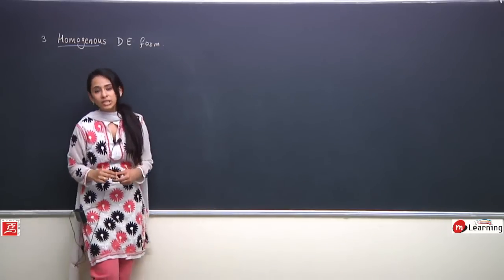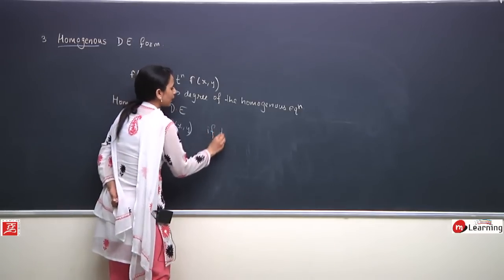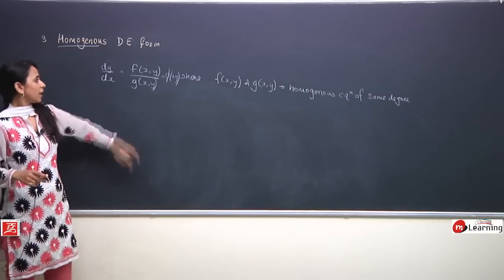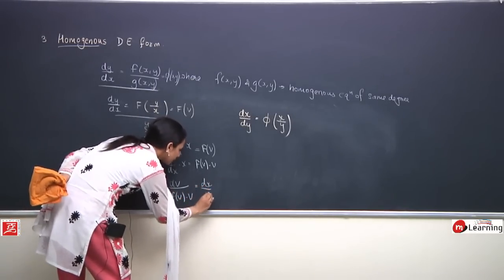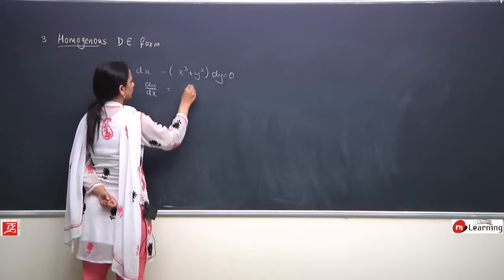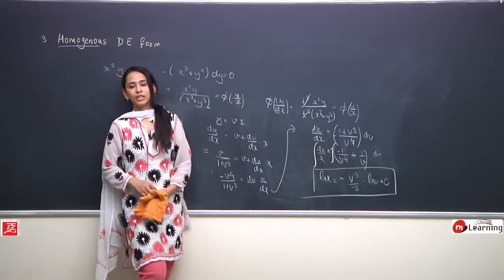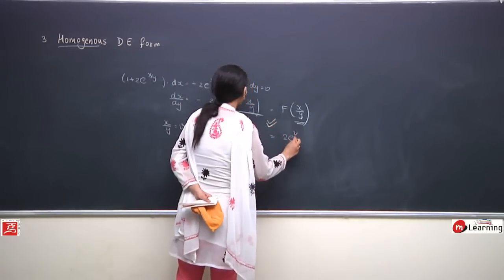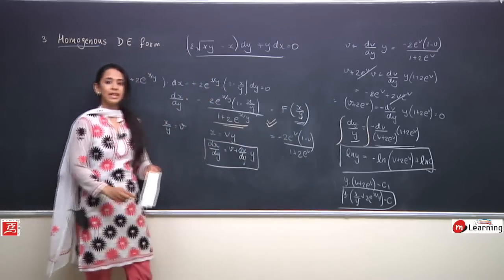Differential Equation -for XII Standard & IIT-JEE - 06/19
Welcome to M Learning India, your trusted guide for Mathematics preparation for Class 12 and IIT-JEE!

This playlist covers the full chapter on Differential Equations, one of the most conceptually rich and application-based topics in Calculus. It forms the backbone of physics and engineering mathematics, and is frequently tested in JEE Main, Advanced, and board exams.

📘 What You’ll Learn:
✔️ Definition and Order & Degree of a Differential Equation
✔️ Homogeneous and Linear Differential Equations
✔️ Integrating Factor (IF) Method
✔️ Applications in Growth, Decay, and Motion Problems
✔️ General and Particular Solutions
✔️ Solving Real-Life Modelling Problems
✔️ JEE PYQs and Concept-Based Problem Solving

This series is essential for strengthening calculus fundamentals, building application-based thinking, and mastering JEE-level problem solving.